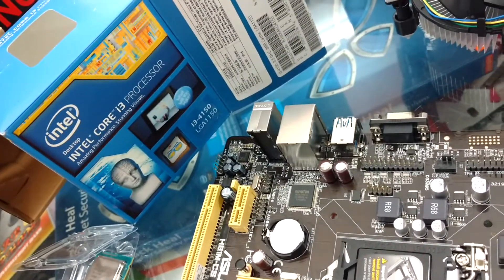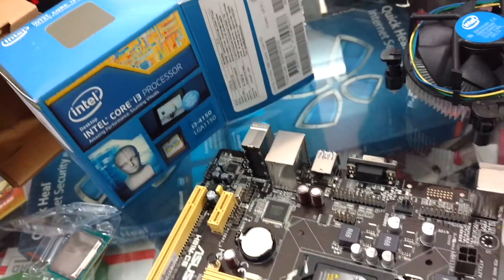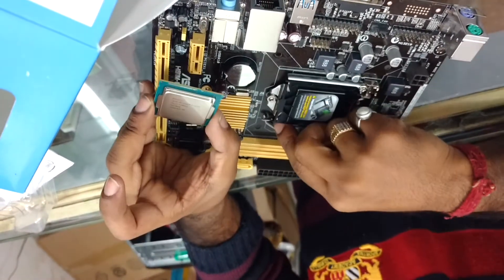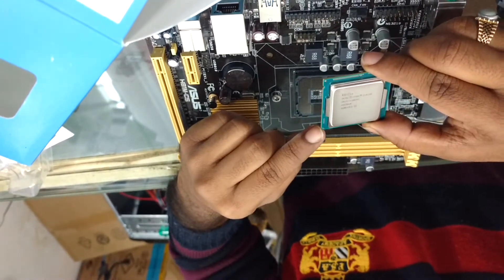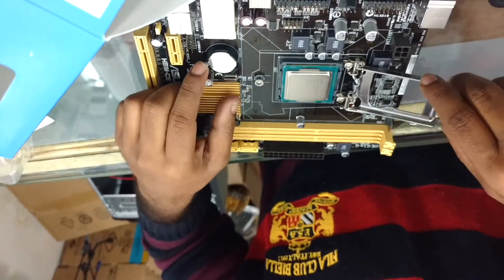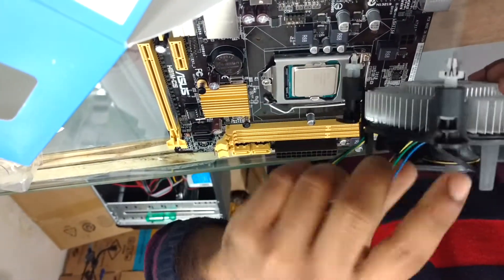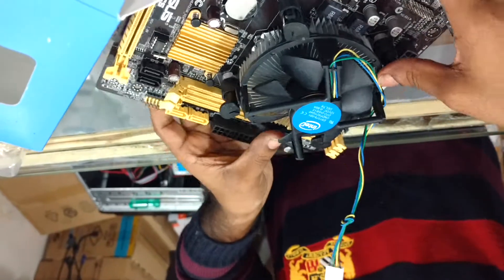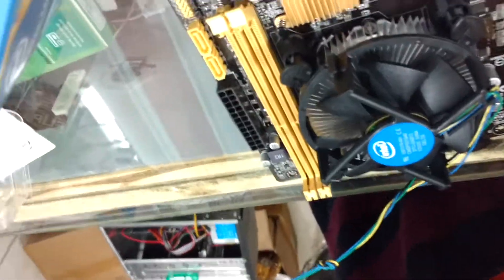How to Install Processor on a motherboard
This Video is about how to put motherboard and CPU together, How to install it, Make sure you watch the video else you will end up damaging you motherboard